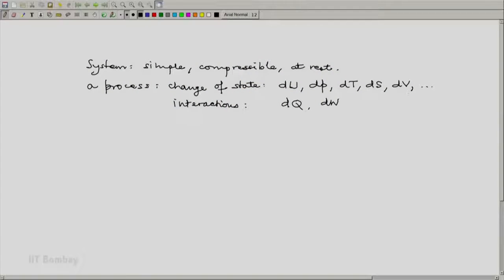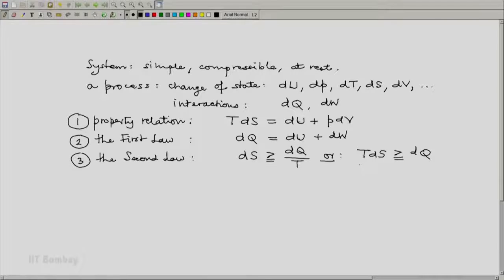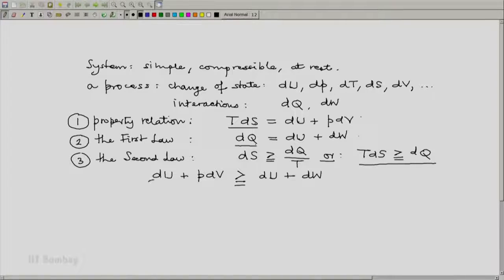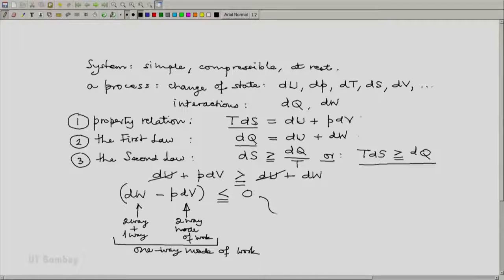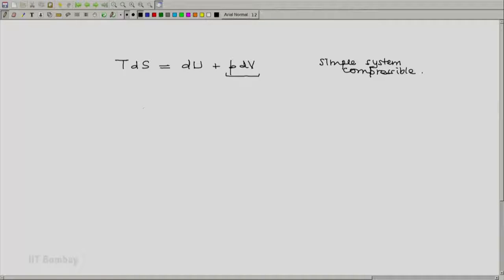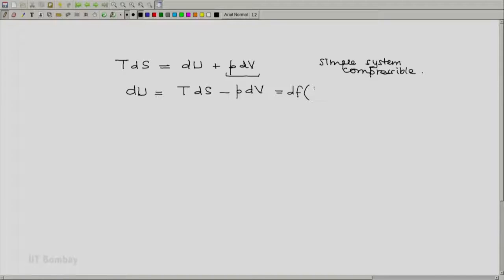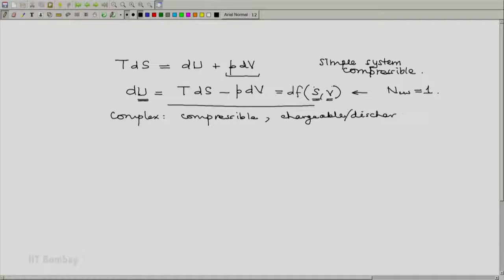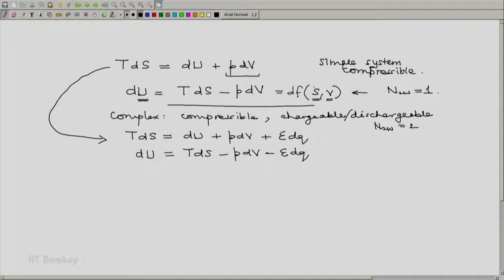ME209x S142 Two Demonstrations IIT Bombay